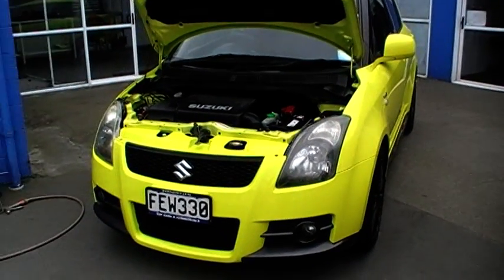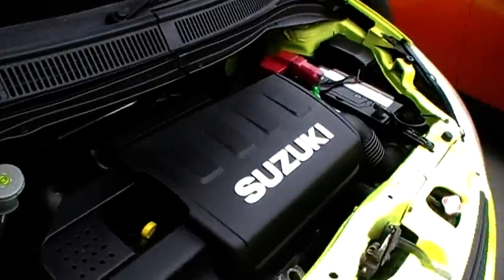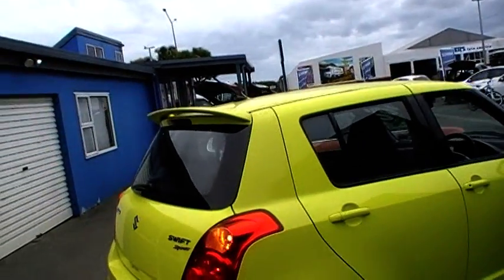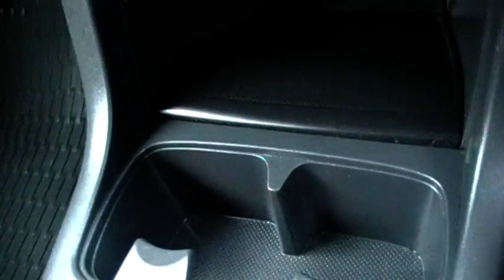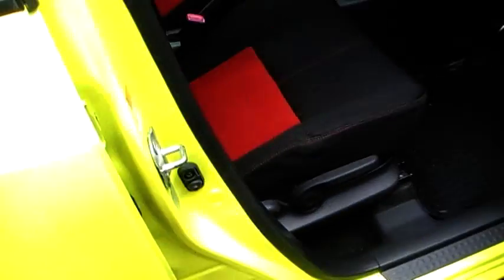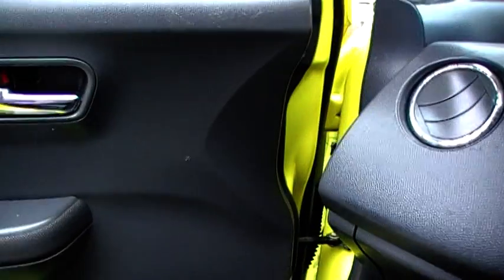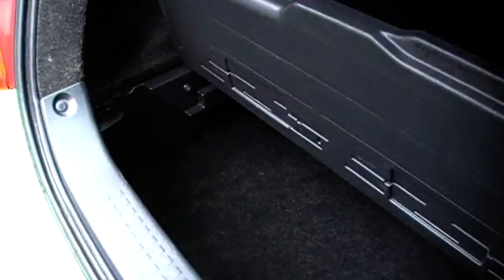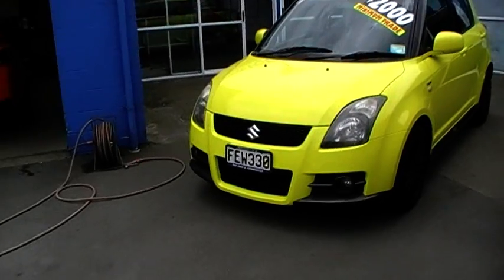2010 Suzuki Swift Sport Start up, Engine, full in-depth tour.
Today we take viewers on an in-depth tour of the Suzuki Swift sport.